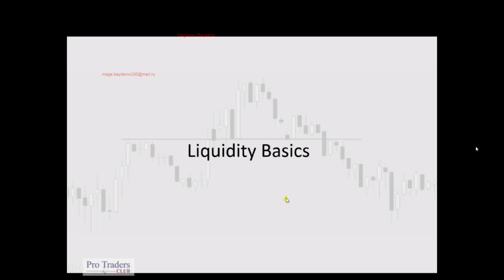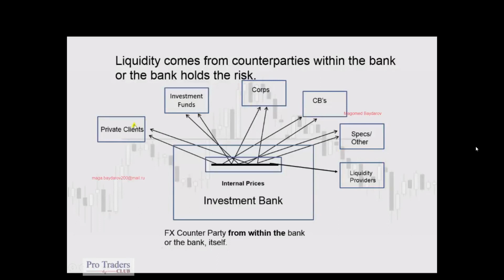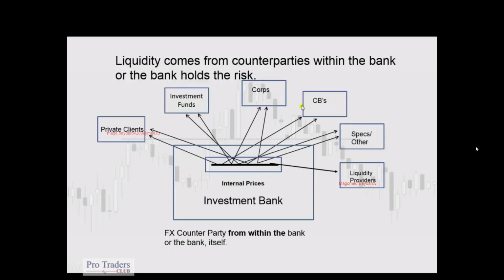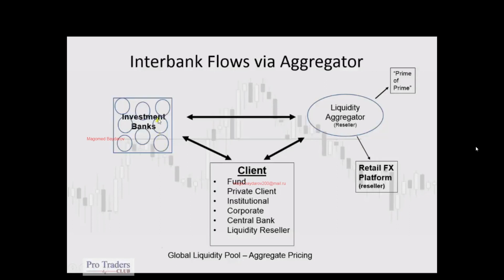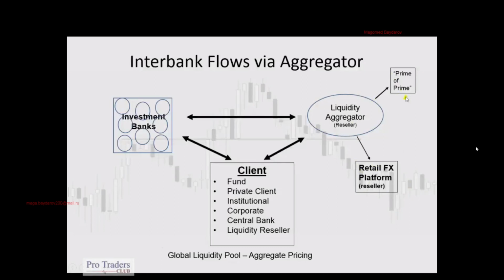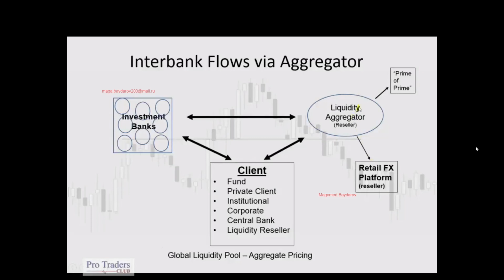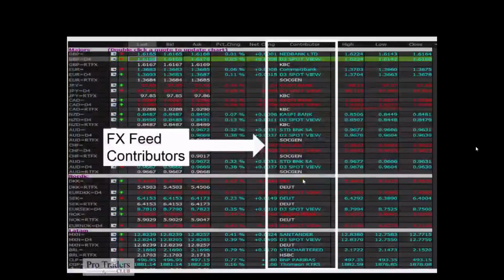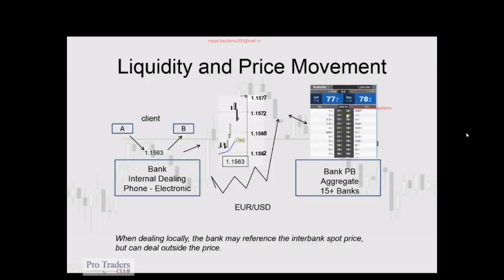Основы ликвидности 1.0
1.0 Liquidity Basics